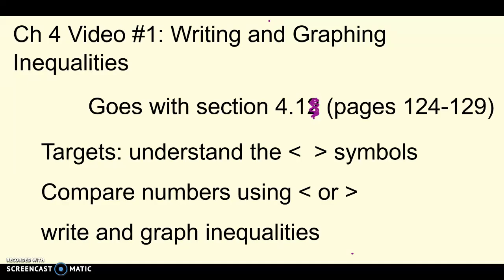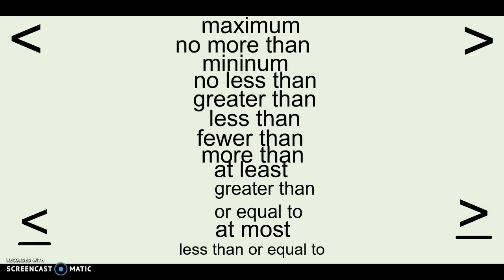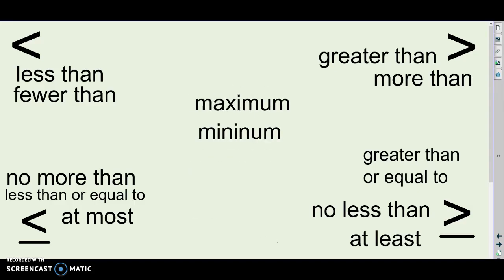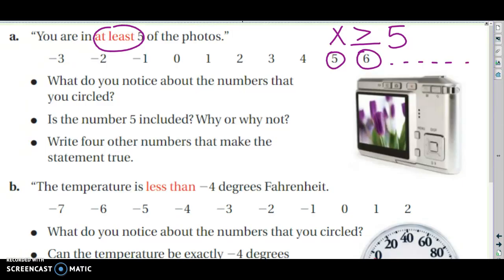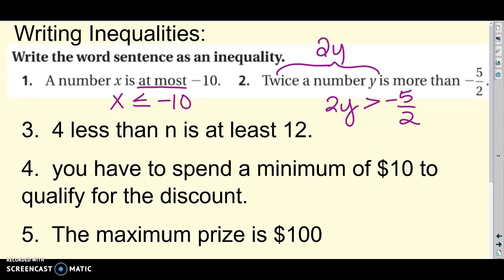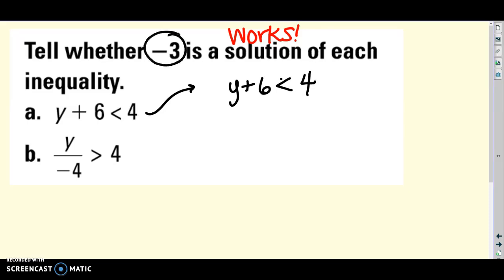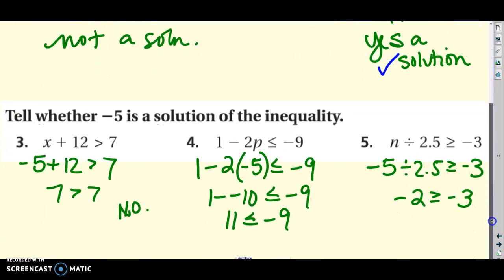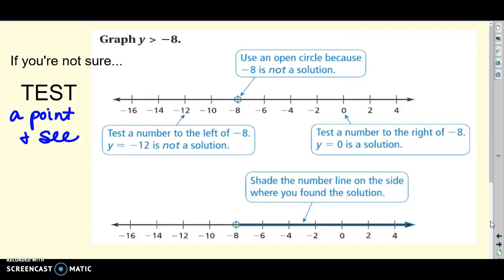Ch 4 Video #1 - writing and graphing inequalities